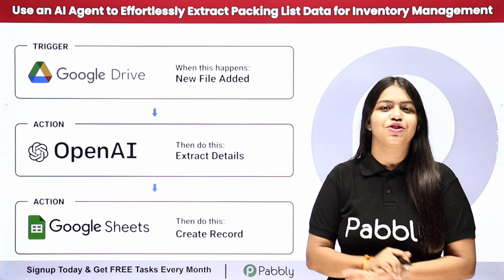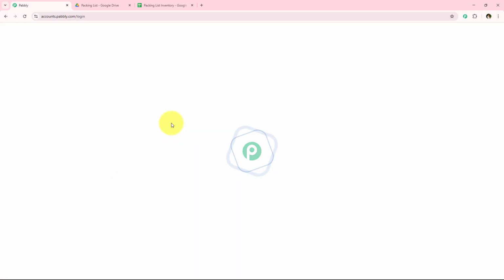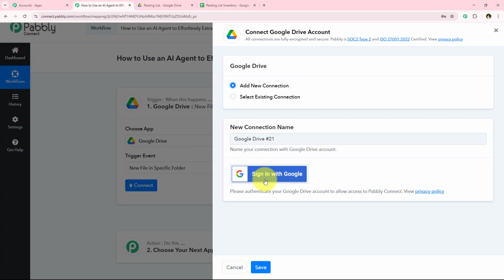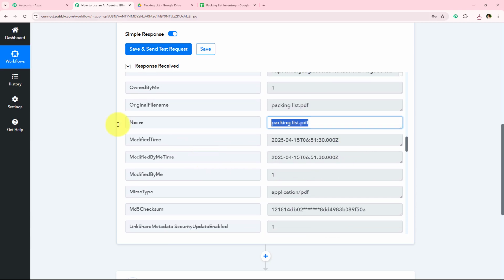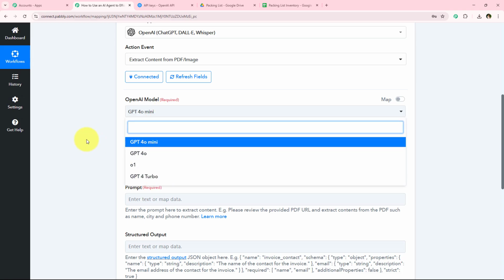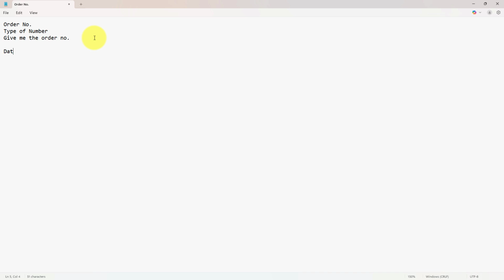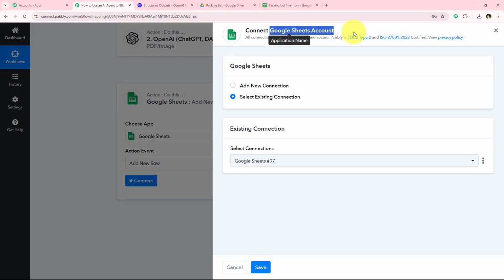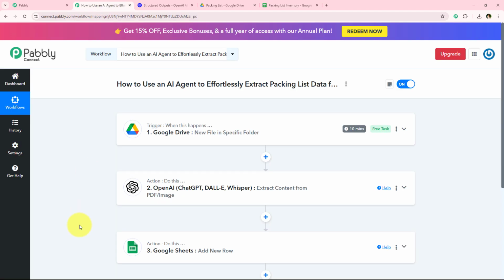How to Use an AI Agent to Effortlessly Extract Packing List Data for Inventory Management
In this video tutorial, we’ll guide you through the process of using Pabbly Connect and an AI Agent to automatically extract data from packing lists and update your inventory records in Google Sheets or any other system.

Packing lists often contain critical data like item names, quantities, SKUs, shipment dates, and supplier information. Instead of manually copying this information, this automation lets you parse PDFs or scanned documents and feed the structured data into your inventory management workflow—saving time and reducing human errors.

This step-by-step tutorial is ideal for warehouse teams, logistics managers, e-commerce store owners, and anyone who handles inventory reconciliation from packing slips or shipment documents.

Use Case:-

As an operations manager, I automate inventory updates by uploading packing list PDFs to Google Drive. An AI Agent monitors the folder, extracts key data like item names, quantities, and SKUs from each packing list, and neatly organizes the information into a structured Google Sheet. This eliminates manual data entry, reduces errors, and keeps our inventory records always up-to-date—saving hours every week and streamlining warehouse operations.

Benefits of Pabbly Connect:

1. Automation: Save time, money, and resources by automating tasks.

2. Integration: Connect various web services to create efficient workflows.

3. Security: Enjoy industry-standard security for your data.

4. Scalability: Easily add new applications and services to your workflow.

5. Cost-effective: Choose from plans suitable for different business sizes, with no charges for internal tasks.